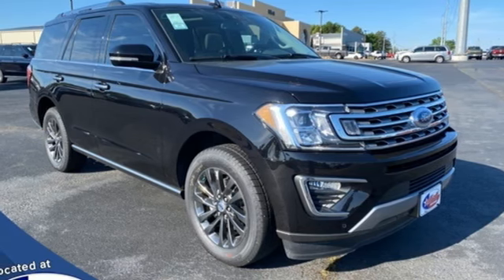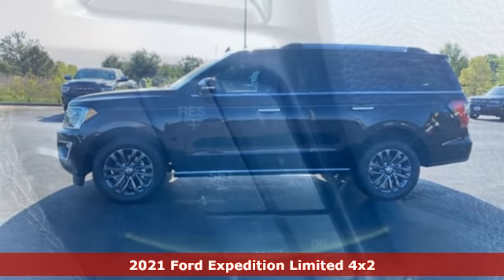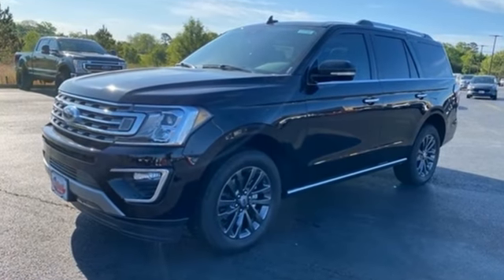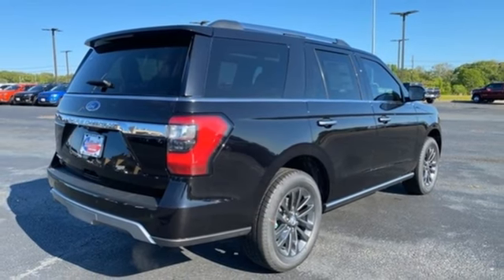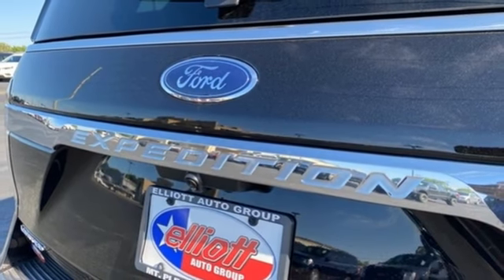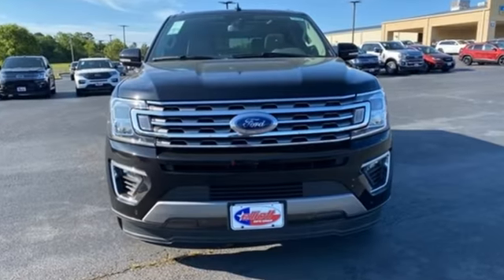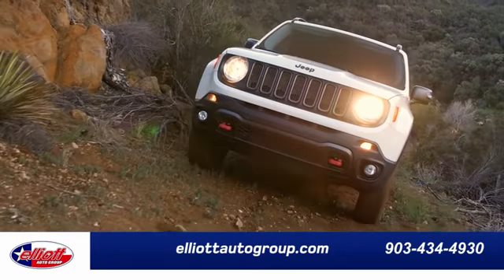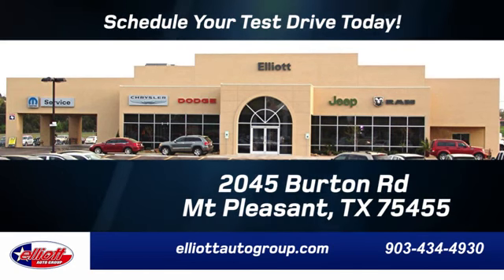New 2021 Ford Expedition Mt Pleasant TX Sulphur Springs, TX F9760 - SOLD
Year: 2021
Make: Ford
Model: Expedition
Trim: Limited
Engine: EcoBoost 3.5L V6 GTDi DOHC 24V Twin Turbocharged
Transmission: 10-Speed Automatic
Color: Black
Interior: Medium Stone
Stock #: F9760
VIN: 1FMJU1KT1MEA30943
Agate Black Metallic 2021 Ford Expedition Limited RWD 10-Speed Automatic EcoBoost 3.5L V6 GTDi DOHC 24V Twin Turbocharged **NAVIGATION**, **PANORAMIC MOONROOF**, **REMOTE START**, **LEATHER**, **HEATED / COOLED SEATS**, **BACKUP CAMERA**, **BLUETOOTH HANDS-FREE CALLING**, **APPLE CARPLAY & ANDROID AUTO**, **2ND ROW BUCKET SEATS**, **3RD ROW SEATING**, **BLIND SPOT SENSORS**.brbrPrice includes dealer discounts. It does not include tax, title license, documentation fee ($150). We are located just west of Titus Regional Medical Center on the I-30 frontage road. Recent Arrival! Some of the available Factory rebates are:$2750 - Retail Customer Cash. Exp. 07/06/2021 $500 - Ford Credit Retail Bonus Customer Cash. Exp. 07/06/2021

Address:
2055 Burton Rd.